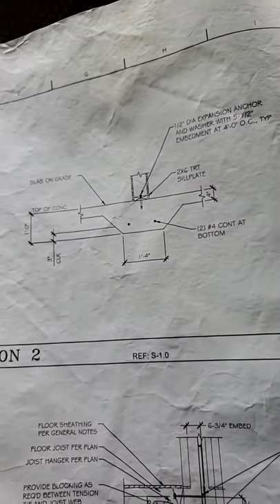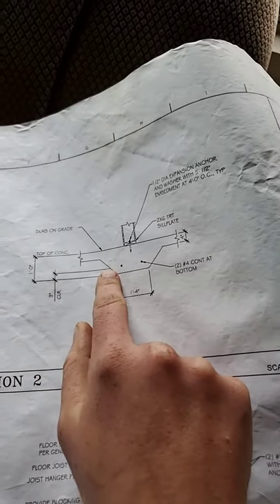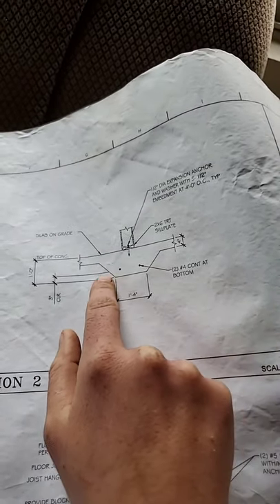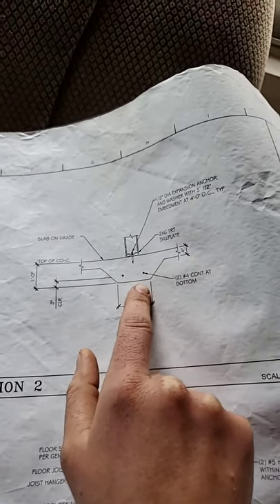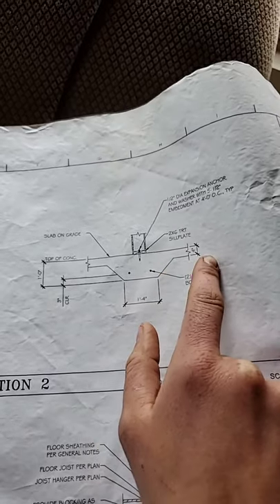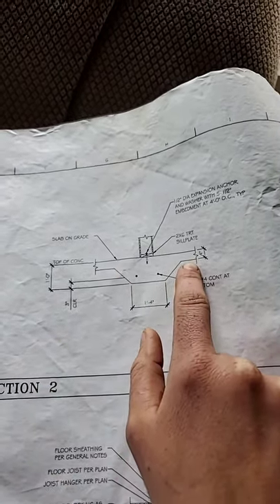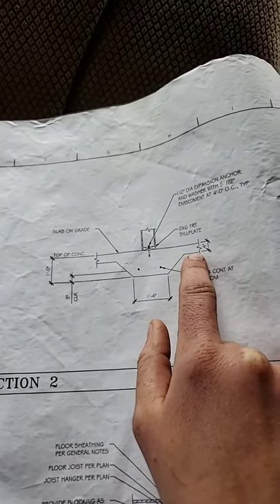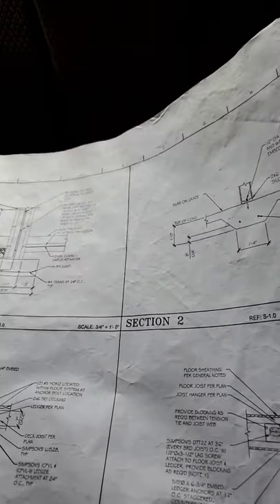Zero Energy Homes: Foundations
Learn about foundation best practices for zero energy homes.